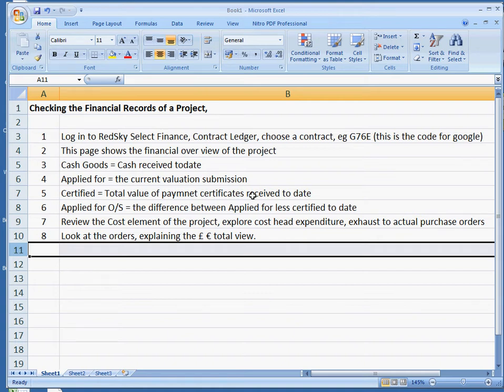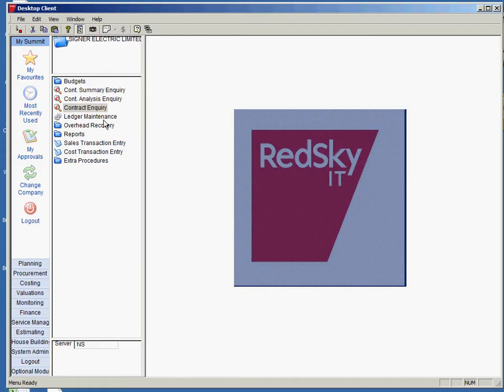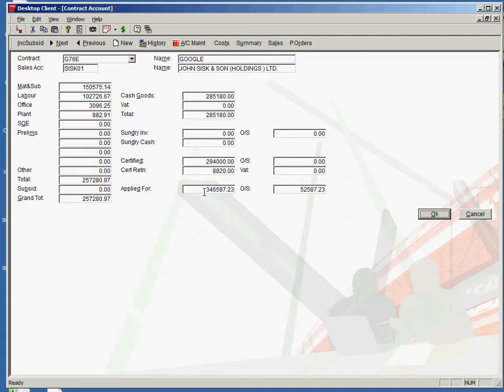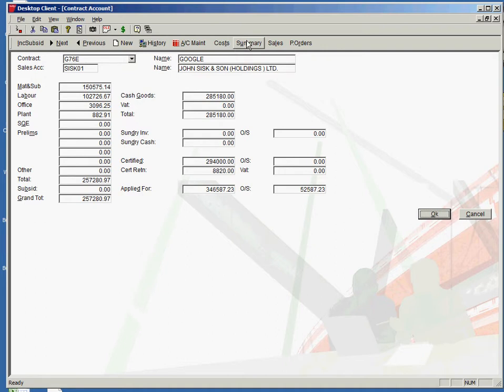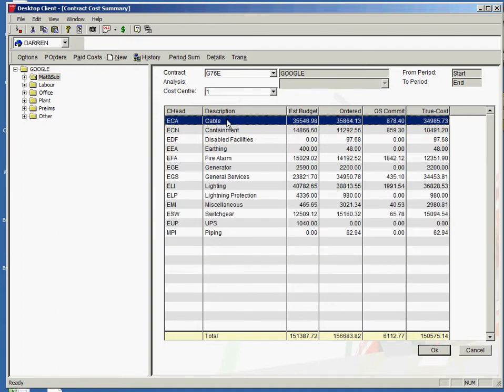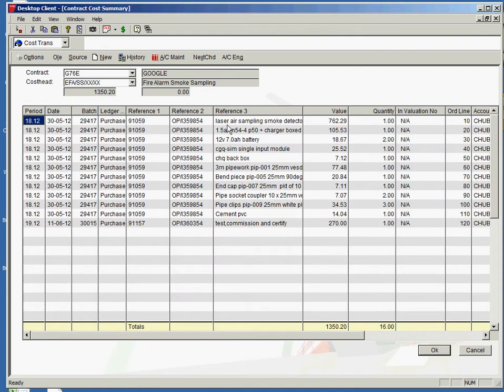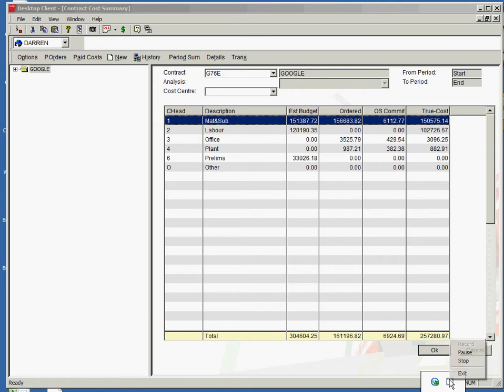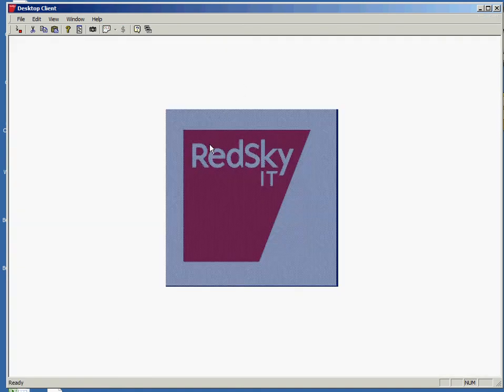Q1 Financial Reporting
Financial Reporting, checking the financial status of a project using the RedSky